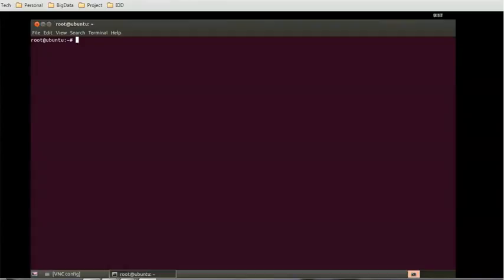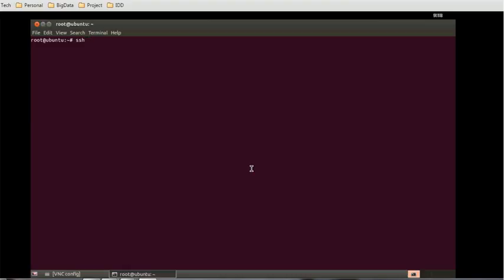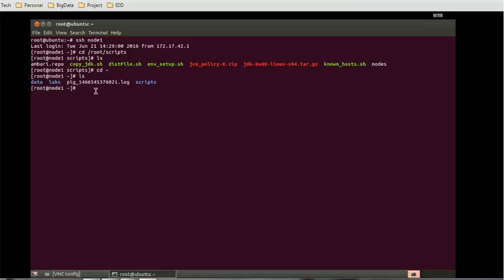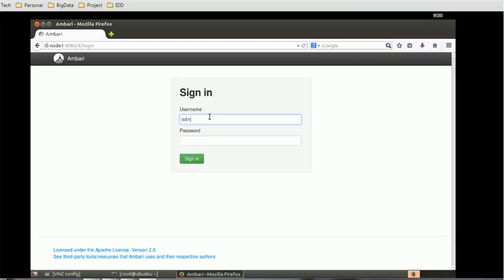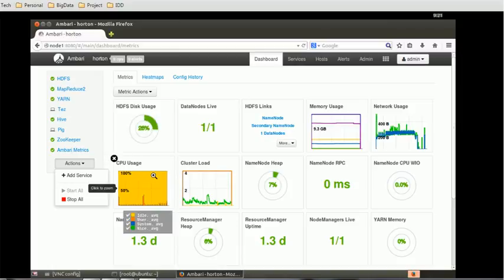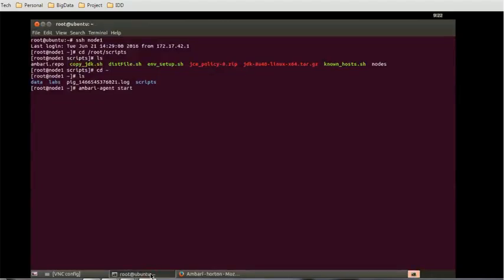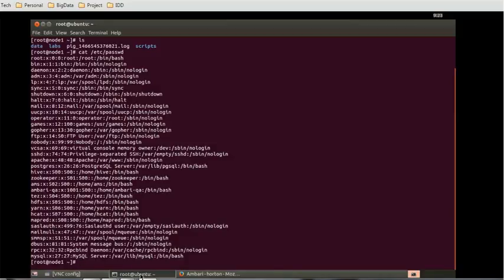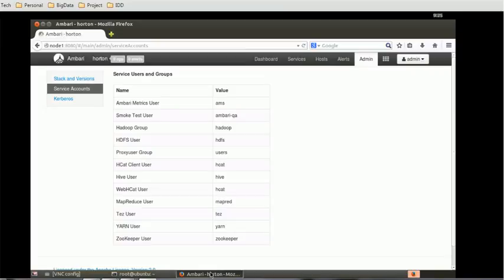02. Hadoop Administration Tutorial - Ambari Web UI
This video provides overview on Ambari Web UI Application. It Provides information about how to start start Ambari Server and Ambari agent using Command Line Tool. Explains briefly about Ambari Web UI and Services.